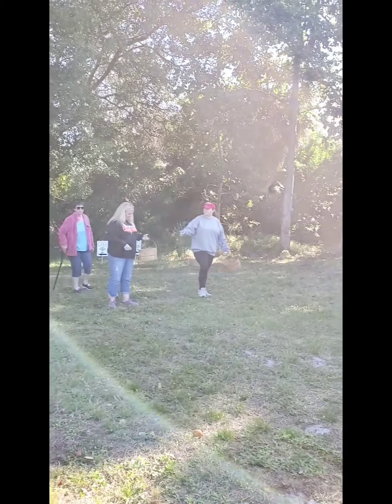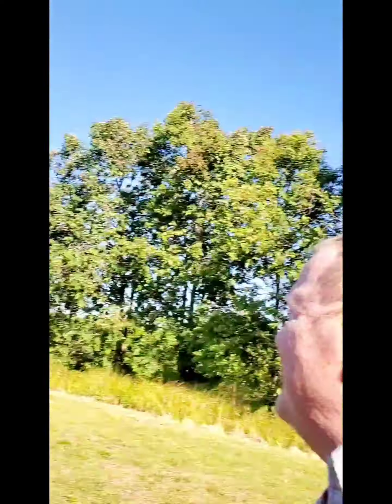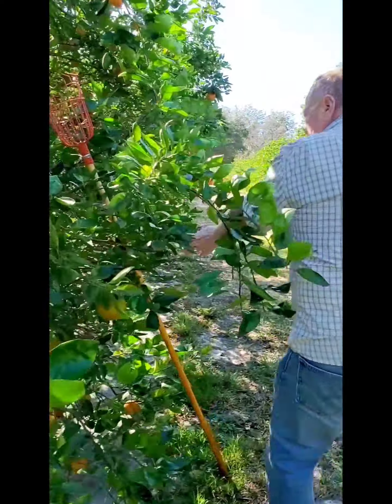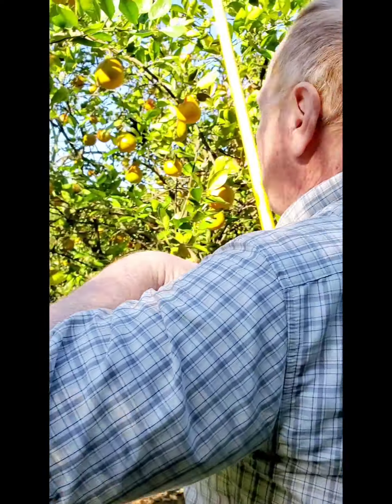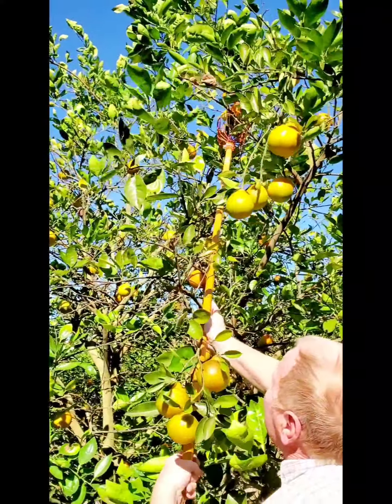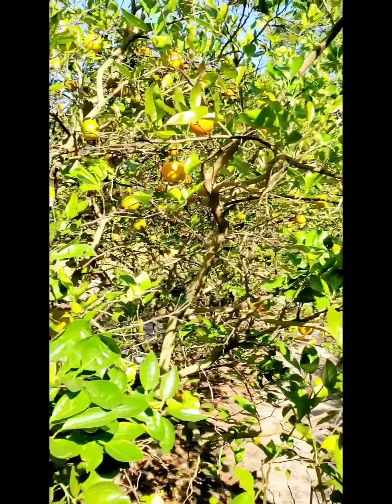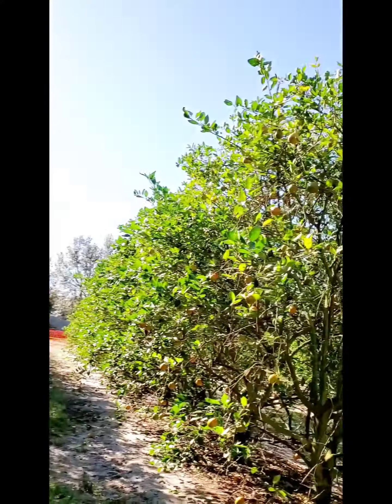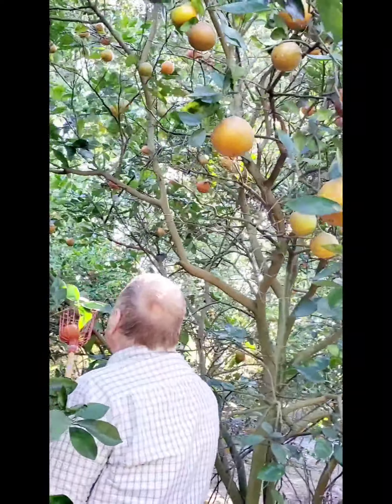Saturdate at an Orange Grove 🍊 Orange picking